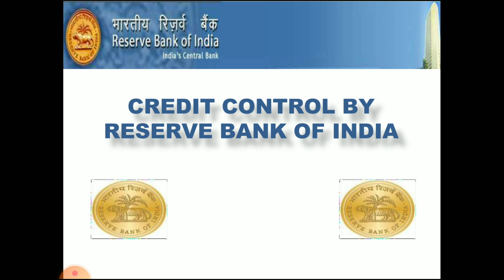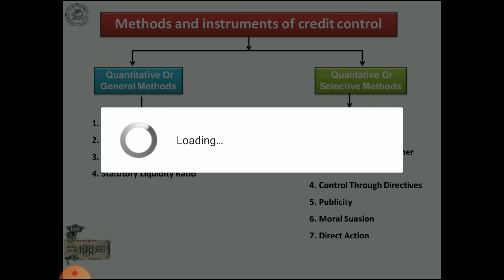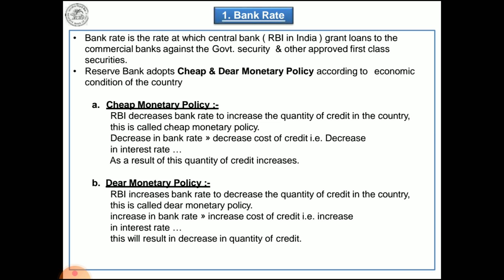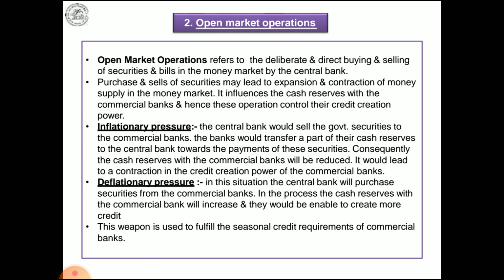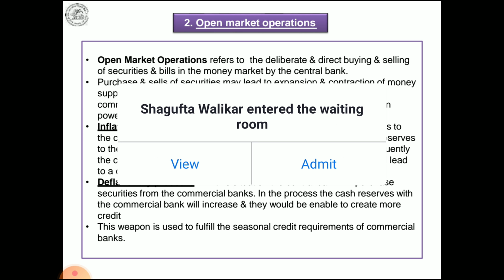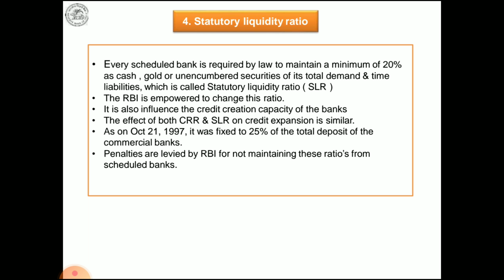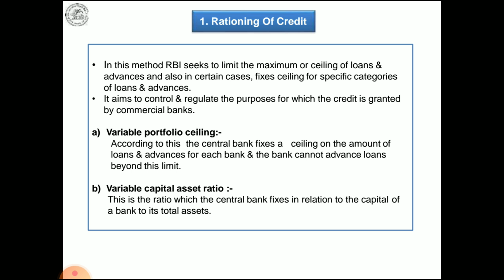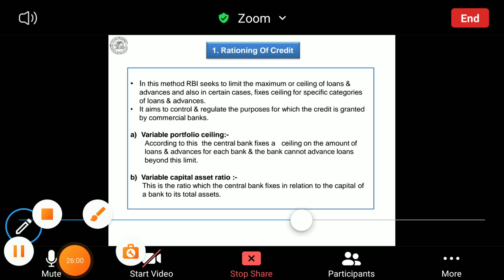credit control by RBI